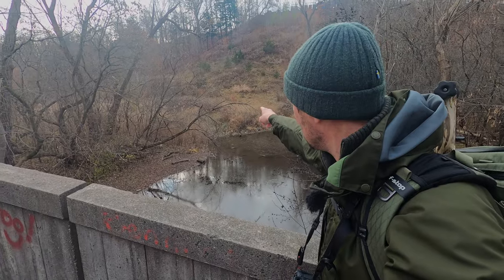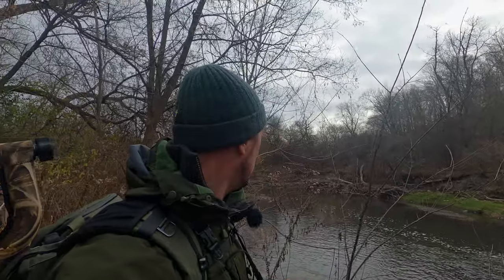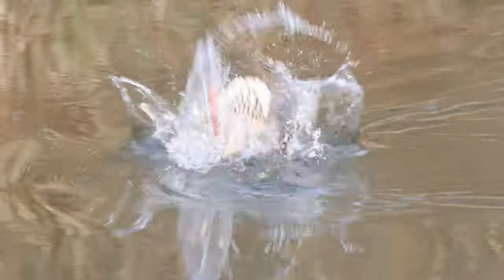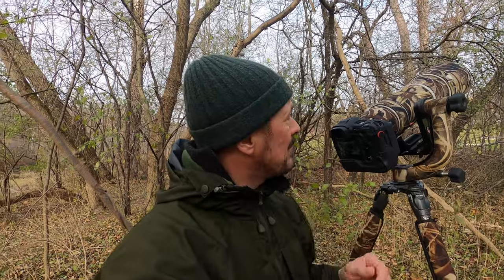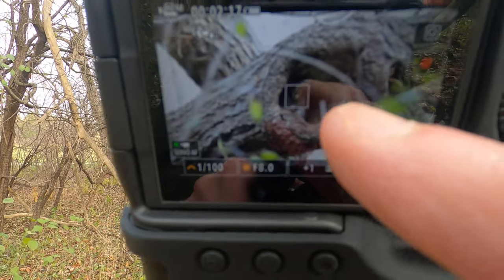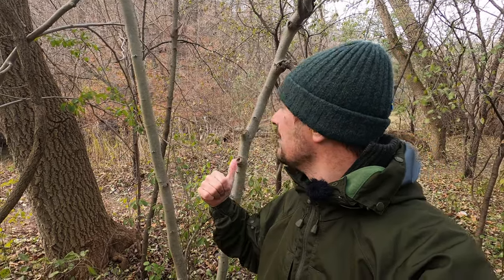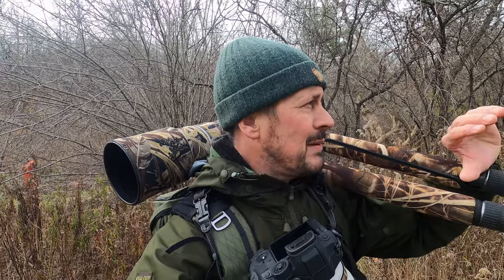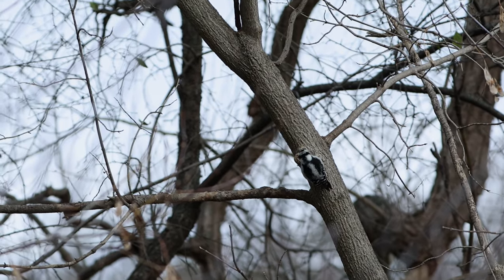4 HOUR BIRD PHOTOGRAPHY | NEW LOCATION PHOTOGRAPHING OWLS & HAWKS | Canon R3 & R7 Canadian WILDLIFE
Vlog Description: ⛰️🦅

Welcome back to my Canadian Wildlife Photography adventures! In this video, I will take you on a trip to a NEW local park in the beating heart of Toronto, Ontario, Canada showcasing some of it's bird photography, covering species of Hawks and many other smaller bird species, and a NEW photographic first for me the Screech Owl using the Canon R7 & R3, with the RF 100-500 L IS & EF 200-400 L IS 1.4 Ext

Location:🍁🇨🇦

In this video I will cover some of the following:

a. 🦅 *Species Information*  I will talk about the species being photographed including it's flight, prey choice and habitats they prefer to hunt in. I will also discuss some of the essential equipment and camera settings to put you in the perfect position to capture those all important images.

b. 🌄 *Location* We will move around the park to cover varying types of habitats that these different species prefer, including the best times of the day, where to position yourself and how best to stay hidden from sight.

c.📸 📹 *Photographic Techniques* I will help you with all the techniques required to photograph & video these amazing birds of prey. I will also explain the upmost importance of ethical wildlife photography and how best not to disturb the birds and allow them to continue to hunt without any disturbance.

d. 📷 *Photographic Composition* I will explain the best way to capture the subject in the frame, which include the rule of thirds and also breaking the rules with new compositions and techniques to get your photography noticed.

e.🦌 *Wildlife Ethics:* Wildlife Photography ethics is at the heart of what I do as a professional photographer, I will teach you the vital importance of respecting and conducting safe and responsible wildlife photography and how to never forget that it's the subjects welfare that comes first out of any image. I do not bait wildlife and I don't use baited hides to illicit an image, this for me isn't wildlife photography and presents little or no challenge to the photographer. They have their place in some situations but for me it's just not something I enjoy or do.

f. 🍂 *Summary* So come with me on my journey of discovery as I venture into the Canadian wilderness and explore all the magical wildlife this country has to offer.
My channel caters for all experience levels, from the beginner, intermediate and Professional, there is something for all. I will give you all the tools required to become a competent and successful Wildlife & Conservation photographer.

CAMERA GEAR:

Canon R7 Mirrorless Camera
Canon RF 100-500 L IS
Canon RF 70-200 f4 L IS
Canon RF 800mm F/11
Canon EF 500mm F4 L IS Mk II
Canon EF 200-400 + 1.4 Ext L IS
Canon EF 300mm f2.8 L IS MK 1
Canon EF 400mm F5.6 L
Canon EF 16-35mm F4 L IS
Canon EF 17-40 F4 L
Canon EF 8-15 F4 Fisheye
Canon EF 100mm f2.8 L IS Macro
Canon EF 1.4 Ext Mk III
Canon EF 2x Ext Mk III
Canon RF-EF Control Ring Adapter
Gitzo Series 3 Tripod GT3534LS
Gitzo Series 2 Tripod GK2545T-82QD Traveler Kit
Manfrotto 500AH Video Head
Wimberley Gimble Head Mk 2

VLOGGING KIT

DJI Osmo Pocket 3 Creator Combo
Joby GorillaPod 1k Kit
Rode Wireless Go 2
BigBlue Solar Charger
Anker Power Bank

CLOTHING & ACCESSORIES

Sealskinz Waterprrof Socks Extreme Cold Weather
Fjallraven Barents Pro Trousers
Fjallraven Keb Trousers
Fjällräven Men's No. 8 Anorak
Fjallraven Singi Anorak
Fjallraven Singi Stubben
Fjallraven Singi Stubben side pouches
Deerhunter Sneaky 3D Pull-over Set
Scrim Scarf
Leatherman Surge Multi-Tool
Vallerret Gloves - Tiden and Skadi Zipper mits LRS -

I use Tragopan hides and camouflage gear for a lot of my photography:

Threads -